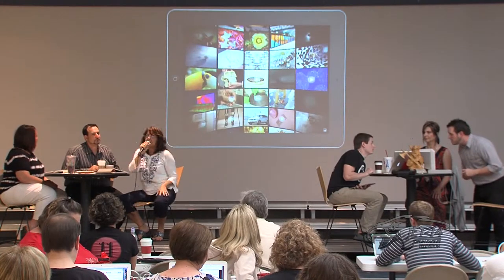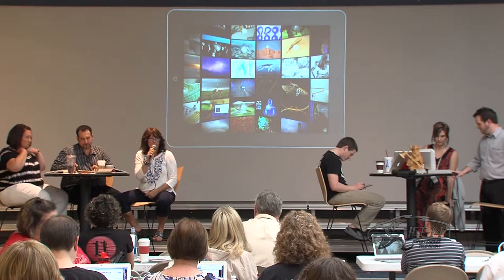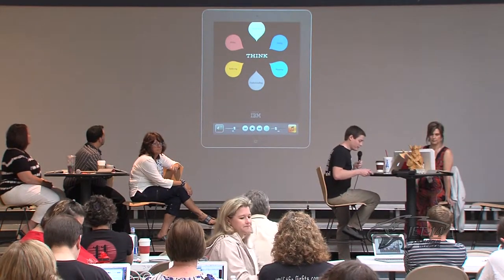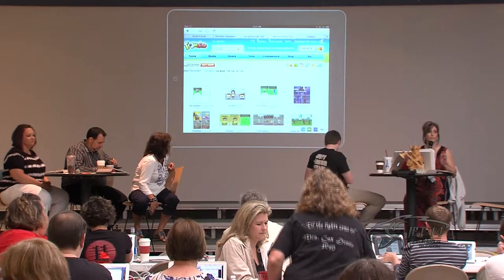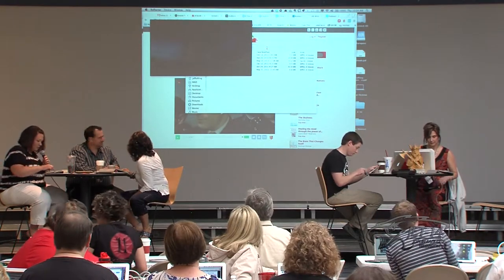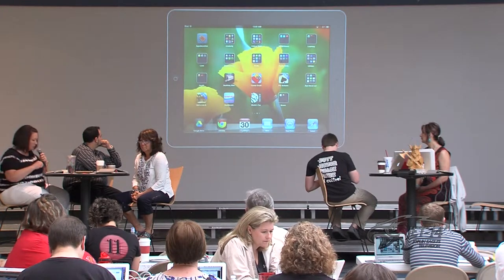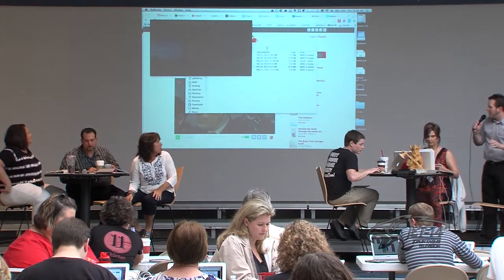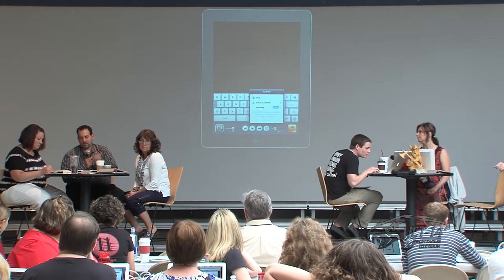iPad Apps Shootout 5